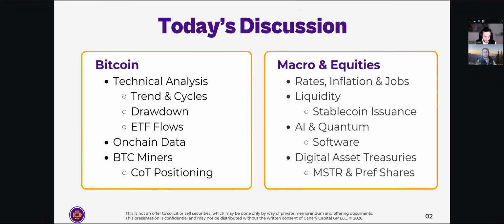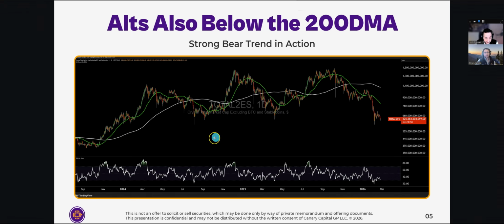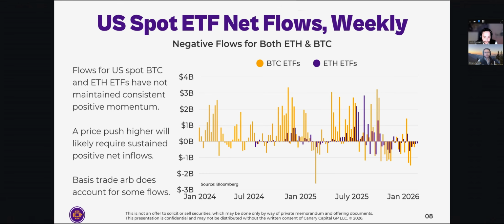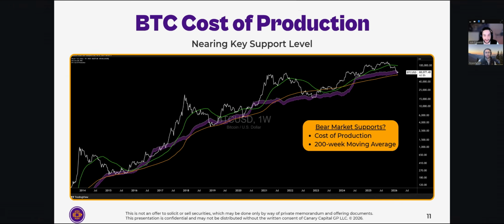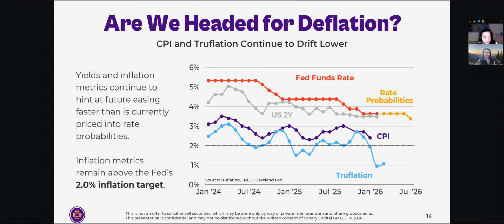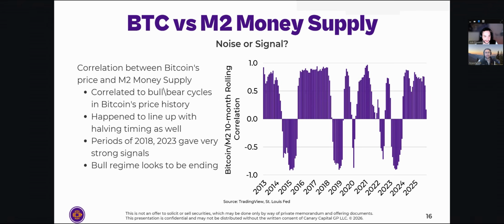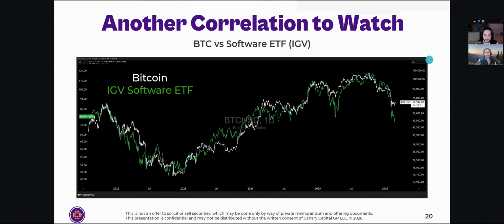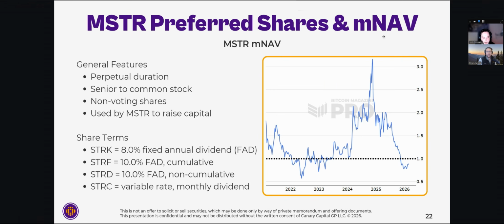Bull Market or Bear Trap? February Market Discussion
February Market Outlook: Bull or Bear?

In this webinar, the trading and research team at Canary Capital analyze the current crypto market and macro environment to assess whether markets are entering a bullish continuation or a deeper bear phase.

The discussion covers key indicators including market trend, the 200-day moving average, ETF flows, on-chain data, miner positioning, and macro signals such as interest rates, liquidity, and inflation. The team also examines correlations between Bitcoin, M2 money supply, tech equities, and treasury issuance, along with the current state of Digital Asset Trusts (DATs).

Topics include:
• Bitcoin technical levels and resistance zones
• Altcoin market structure and market cap trends
• ETF inflows and outflows
• On-chain indicators like MVRV
• Miner behavior and hash ribbon signals
• Macro drivers: Fed policy, rates, and liquidity